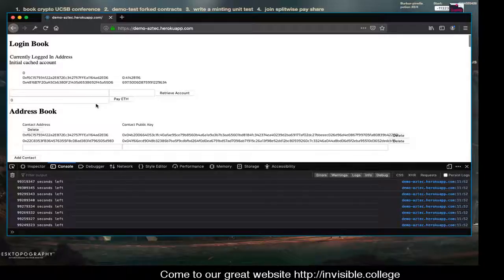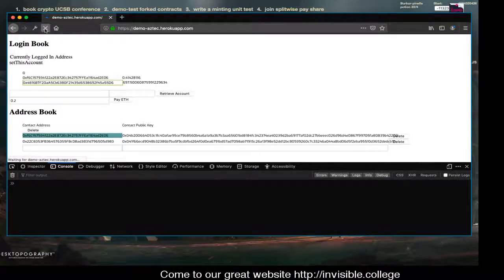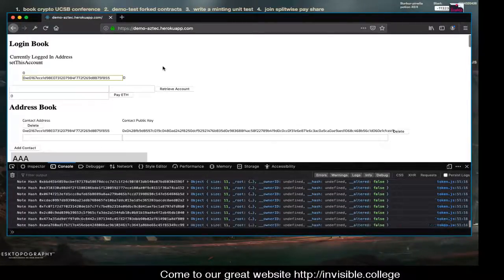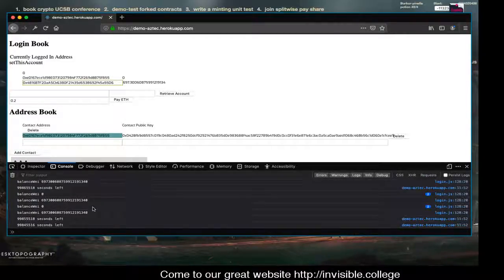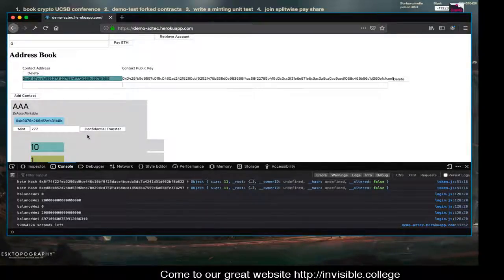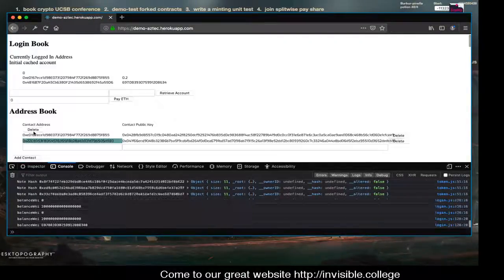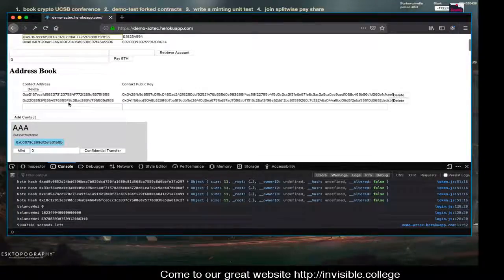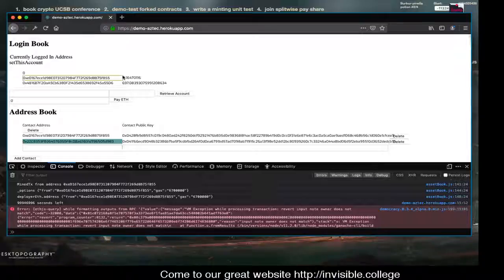Zero Knowledge Assets in your Browser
Assets with private price, on a public blockchain, being freshly minted and transferred right in front of your eyes. Using the wonderful AZTEC Protocol, orchestrated and webified by the Democracy Framework.

Feedback welcome in comments, or join us on Gitter